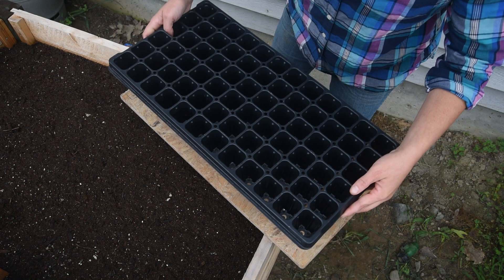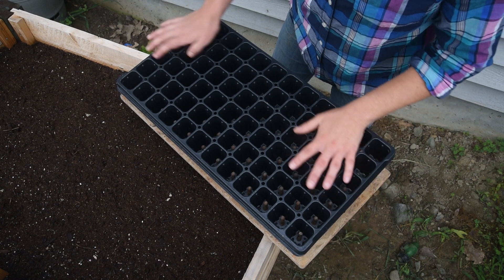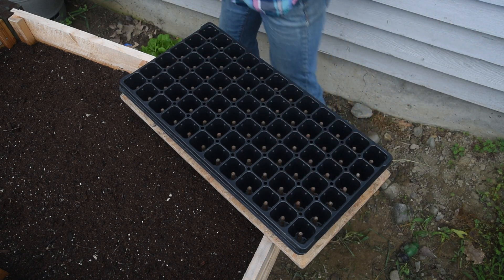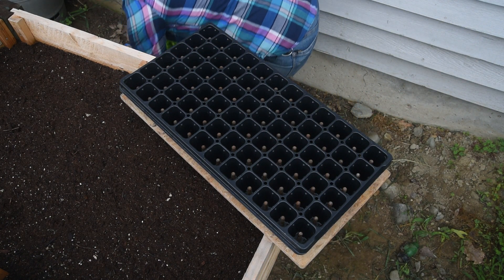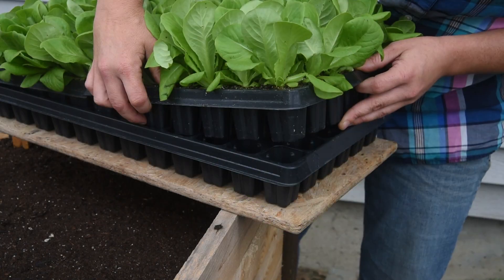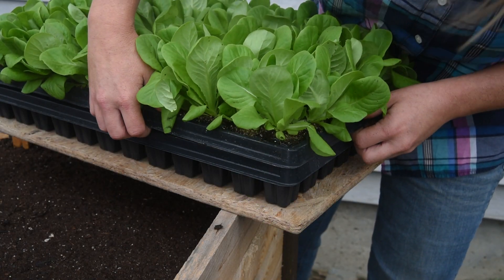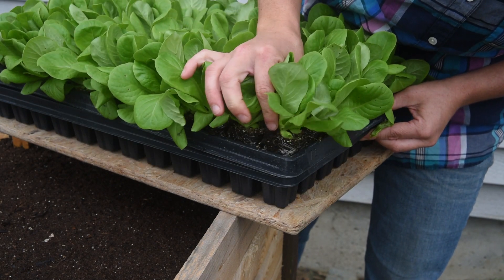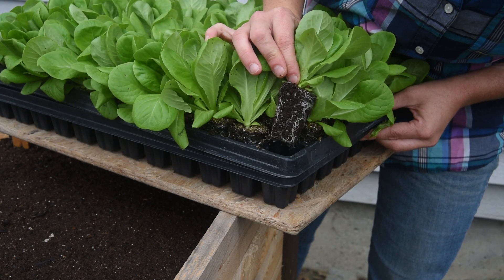Johnny's Plug Popper | Quick Demo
Save time when transplanting. Loosens all the plugs in an entire flat in seconds.

To use the Plug Popper, simply place an empty flat on the board so that the pegs poke up through the drainage holes. Then, place your filled flat on top and press down firmly, so the seedlings lift up and out of the cells. This is a quick and easy way to loosen your seedlings before transplanting.